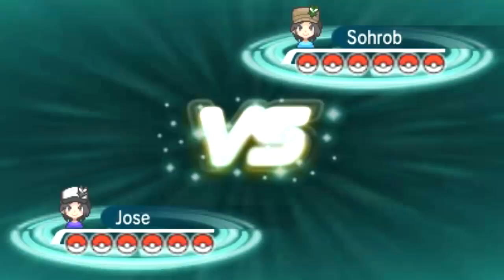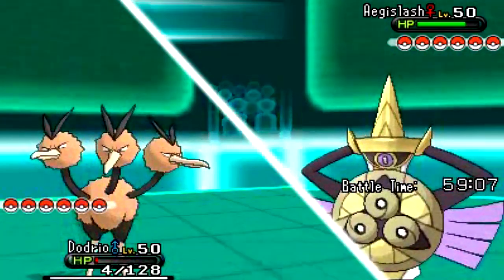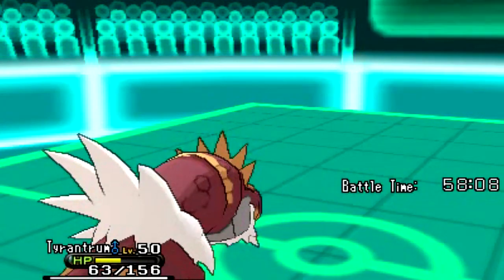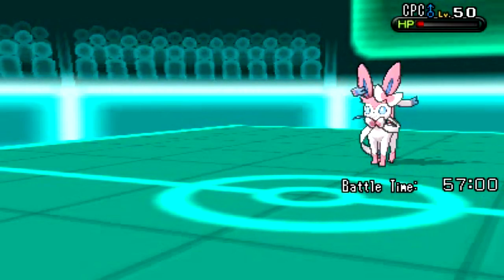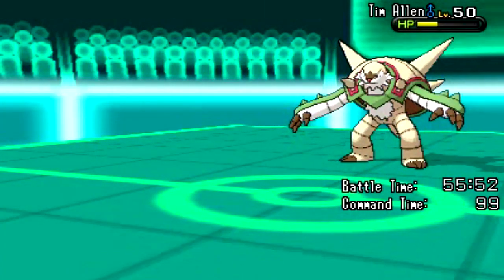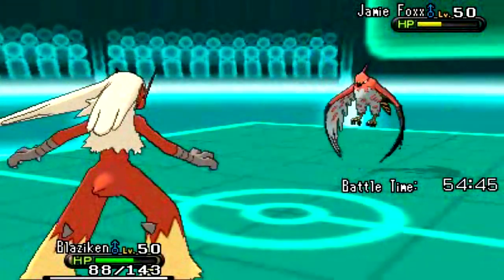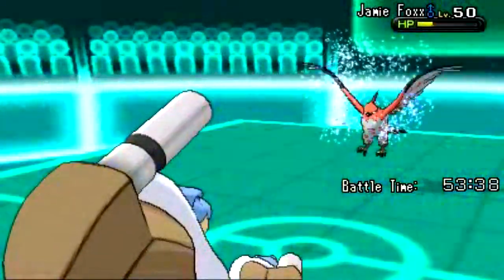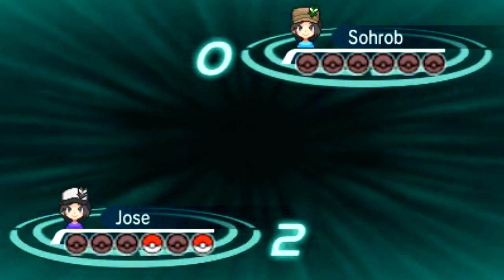Pokemon X & Y WiFi Battle #01 - First Attempts, Going Live (vs. SonicUpdater)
My first Pokemon X & Y WiFi Battle folks. Note, this is before I got the Vs. Recorder so I had to do it live. Future WiFi Battles will happen courtesy of the Vs. Recorder. Enjoy nonetheless.